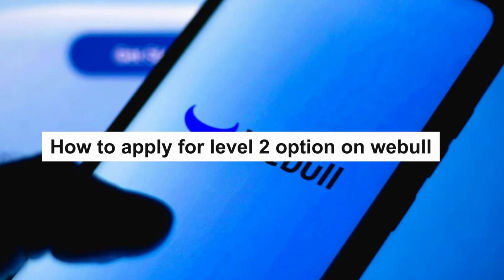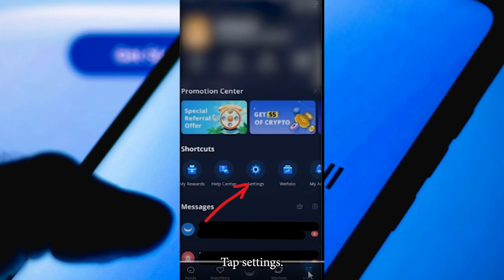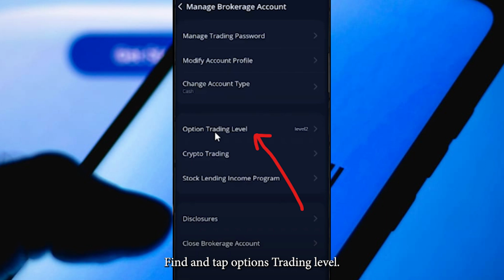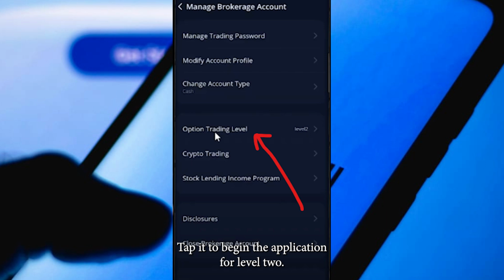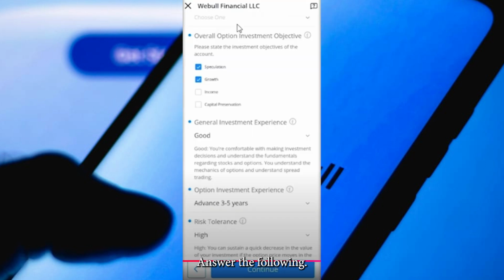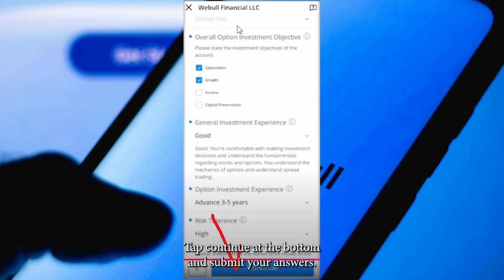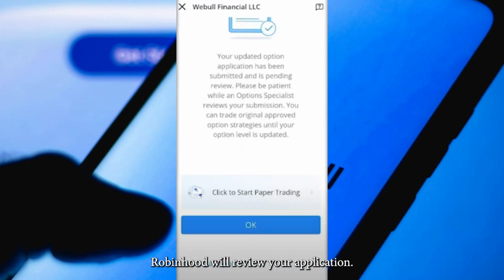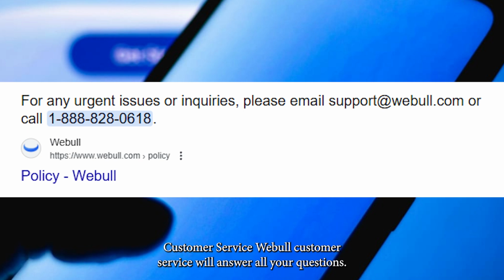How to apply for level 2 option on webull l (Request Webull options approval 2025) l DoubleZ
📈 How to Apply for Level 2 Options on Webull | Step-by-Step Guide for Beginners

Want to unlock advanced options trading on Webull? In this video, we walk you through exactly how to apply for Level 2 options approval on Webull—right from your mobile app or desktop.

✅ What you'll learn:

What Level 2 options trading means

Webull eligibility requirements

Tips to increase your approval chances

Whether you're trading from the USA, UK, Canada, France, or Europe, this tutorial is designed to help you start options trading smarter and faster.